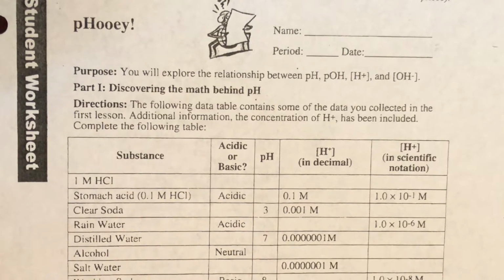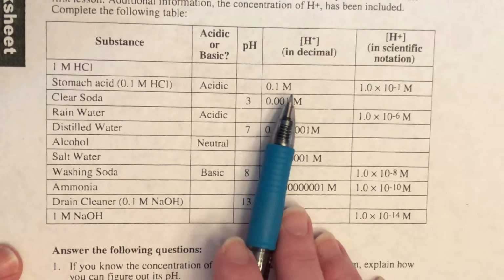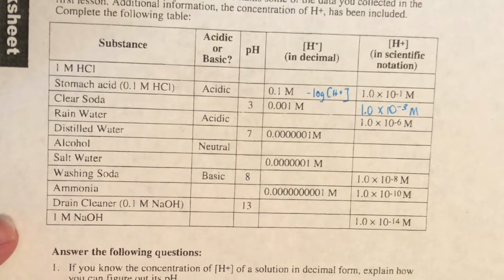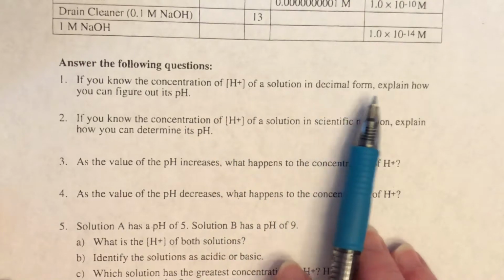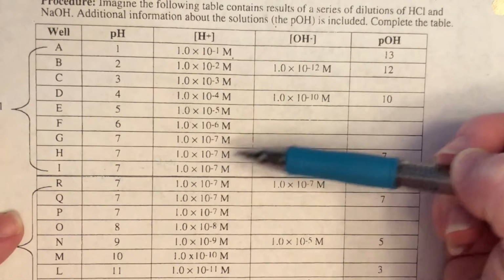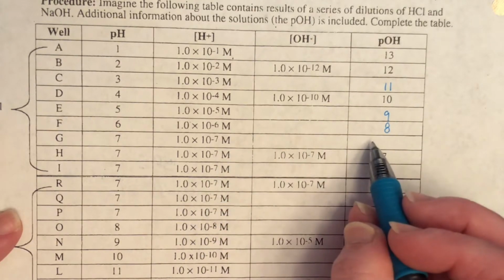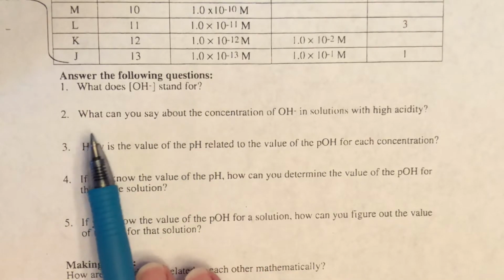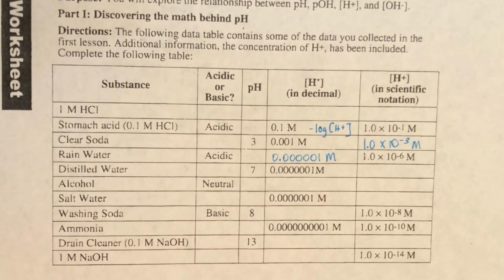pHooey WS handout